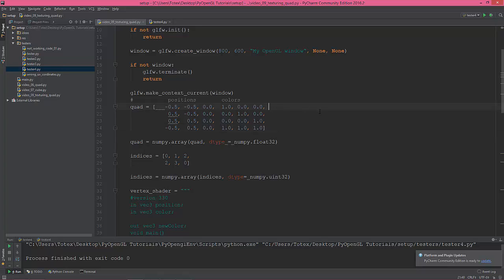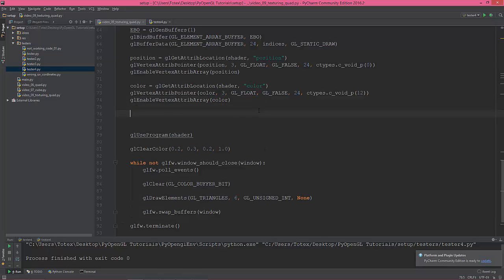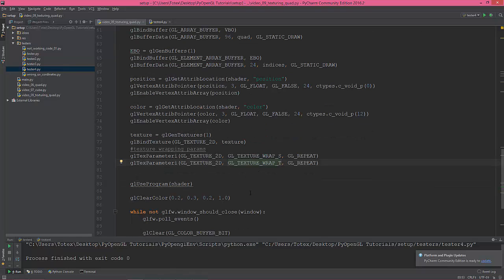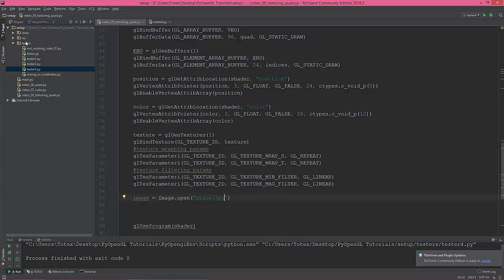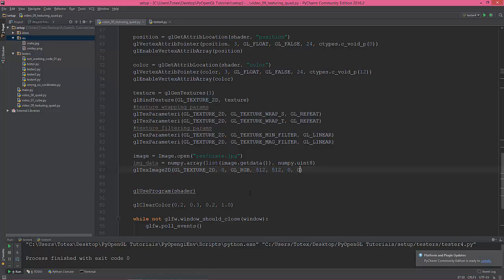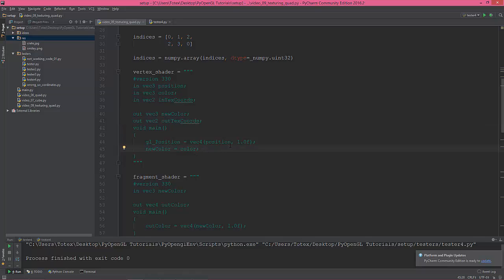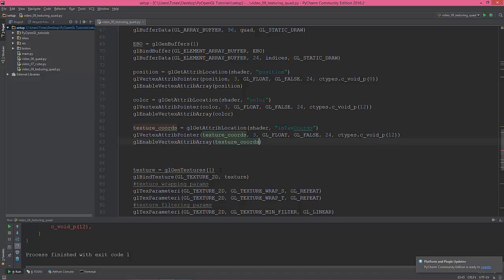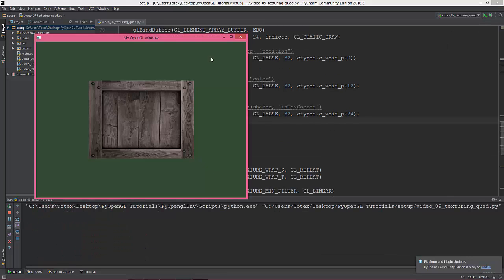Modern OpenGL programming in Python - part 09 - texturing a quad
Texture the quad what we created in the video number six. I am going to use the pillow library for that.